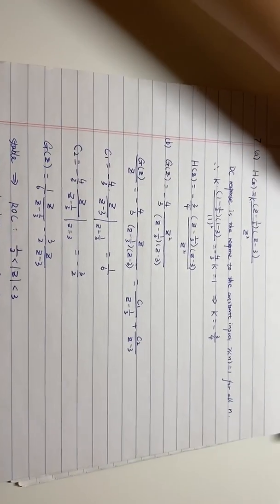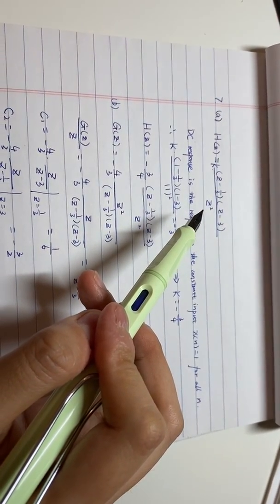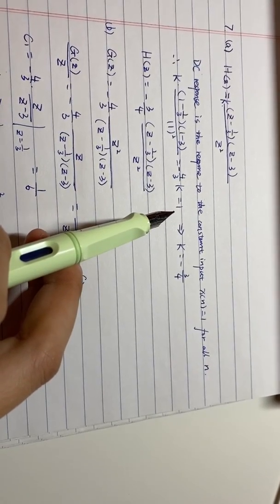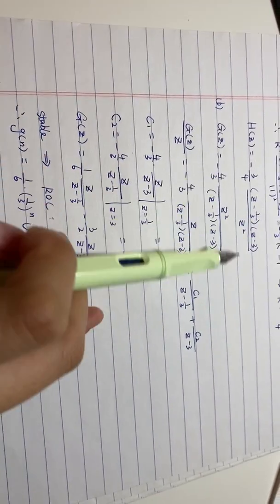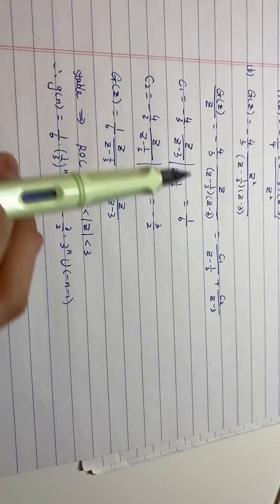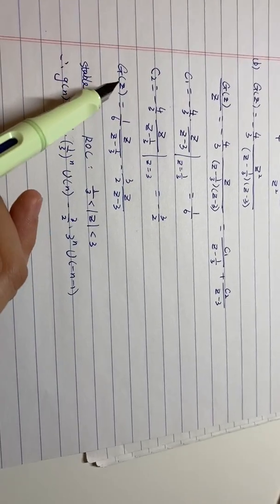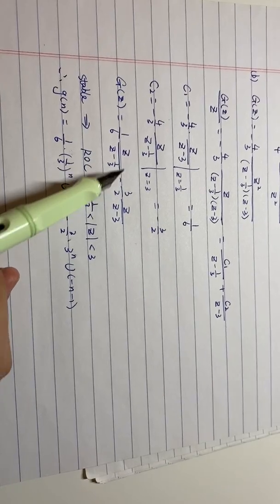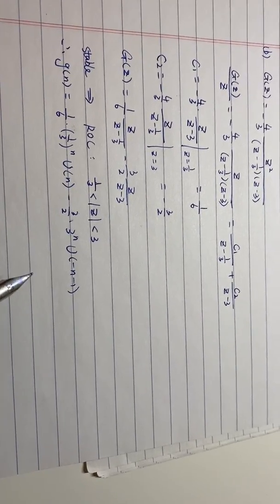ECE_GY6113_HW3_V1